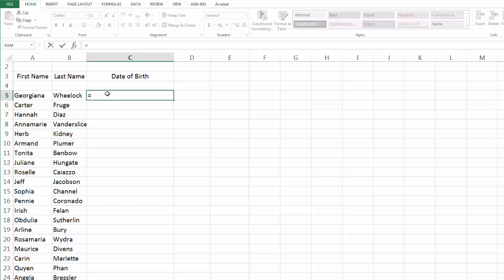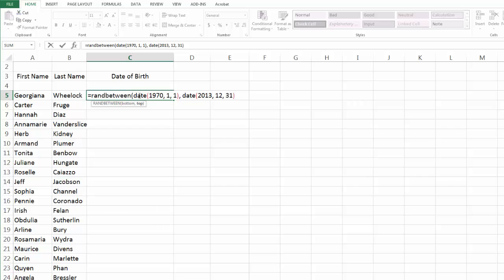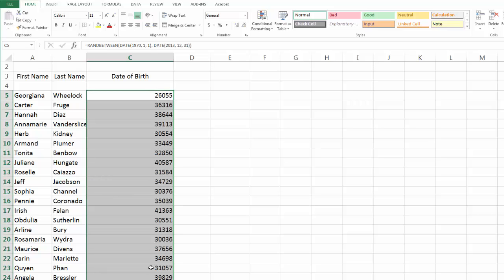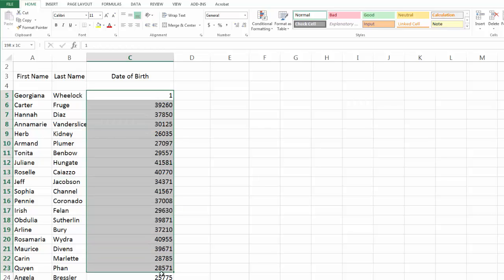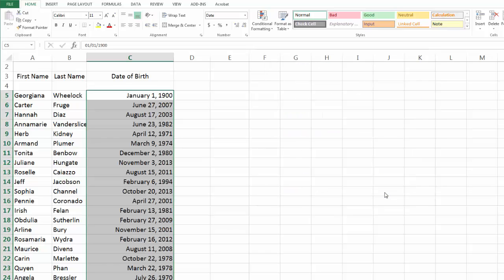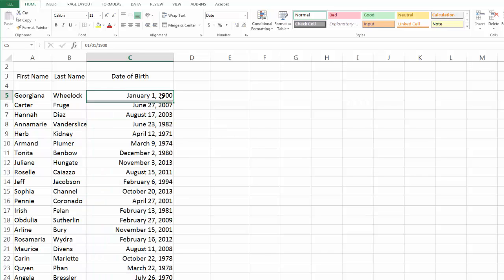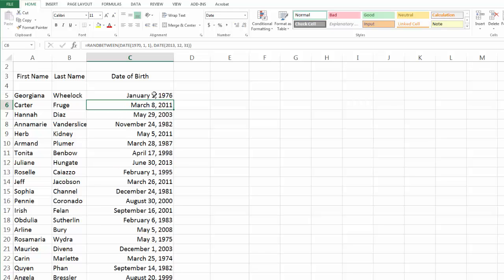Calculating Ages in Excel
How to calculate ages in Excel based on today's date.